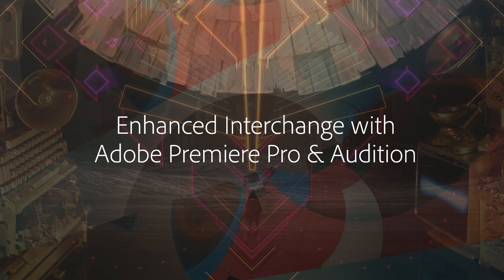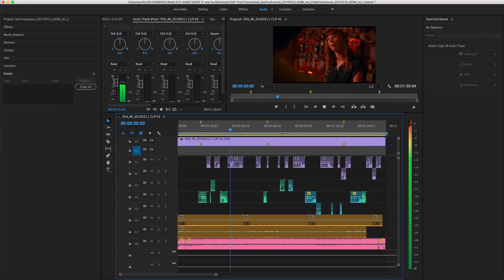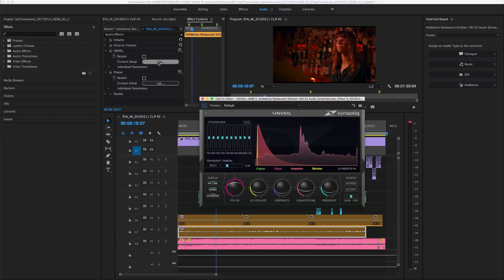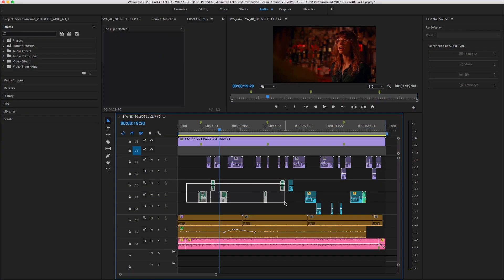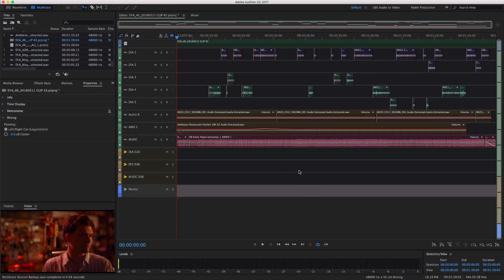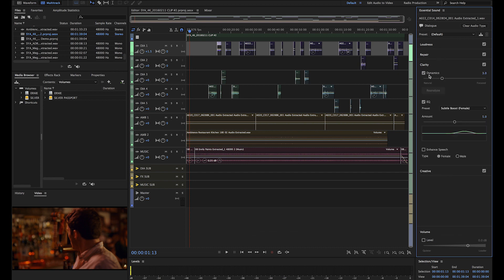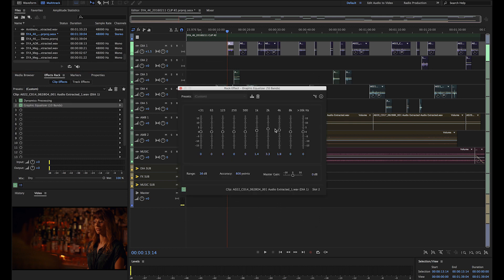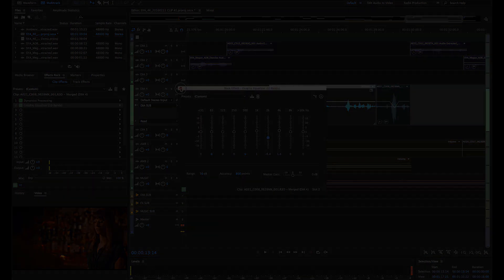New, Enhanced Interchange (April 2017) | Adobe Creative Cloud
With the April 2017 release of Adobe Creative Cloud, the workflow between Premiere Pro and Audition, along with new audio effects in Premiere, enables the most efficient interchange experience in the industry, with lossless transfer and no intermediate rendering.